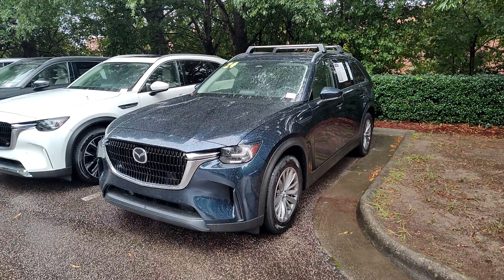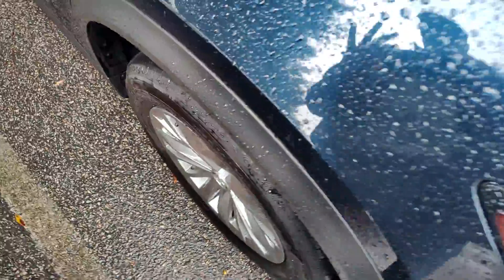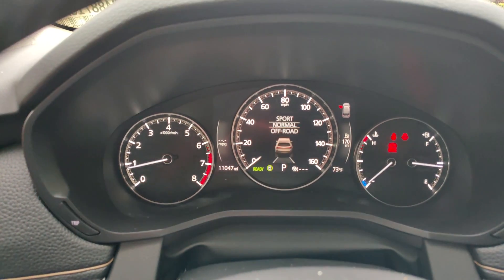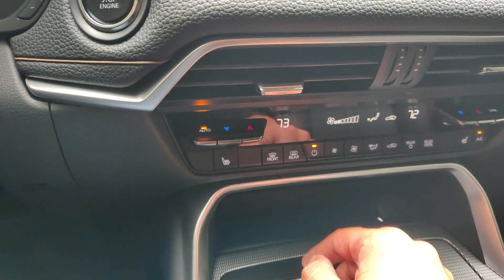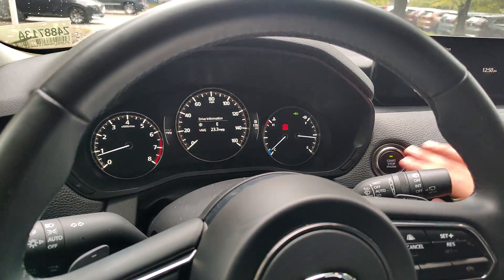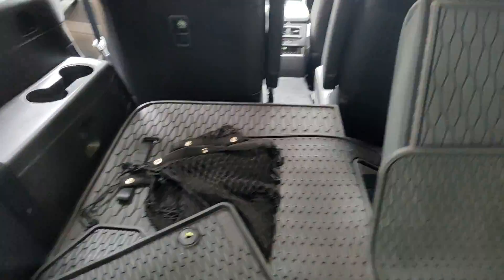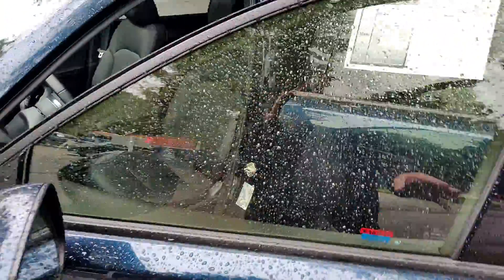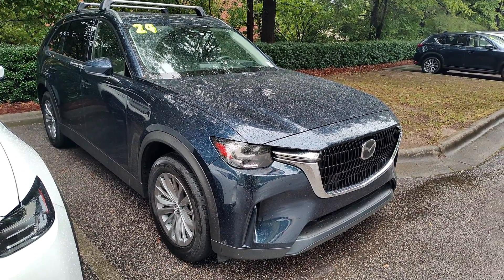2024 Mazda CX-90 Preferred Plus Blue Mica Metallic stk# Z488713A